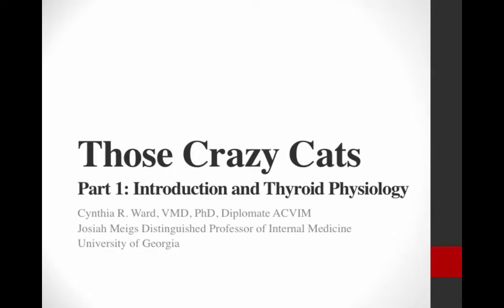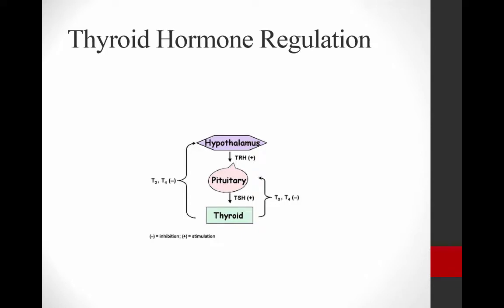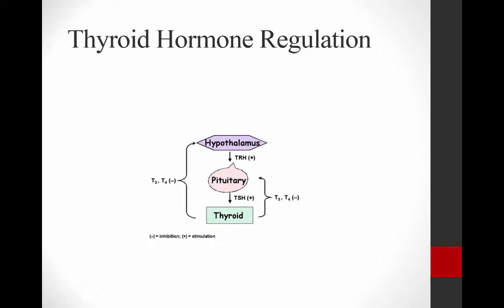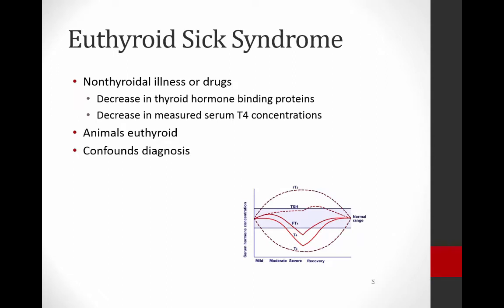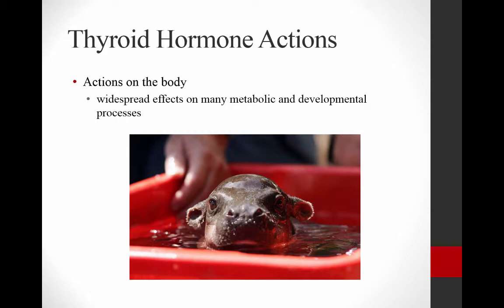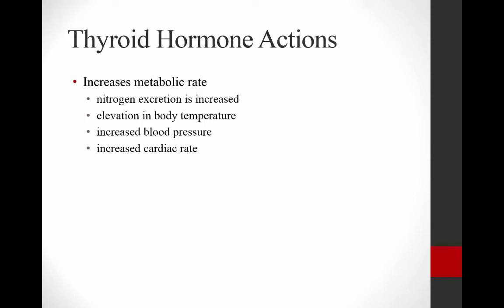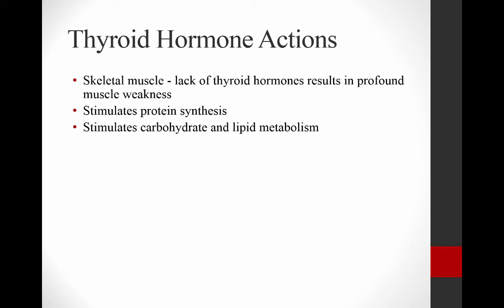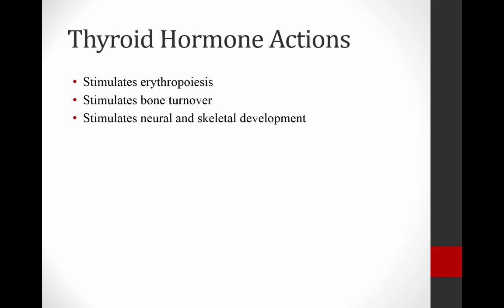Crazy Cats, Part 1: Feline Hyperthyroidism: Introduction and Thyroid Physiology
Part 1 of a presentation by Cynthia Ward, VMD, PhD, DACVIM of the University of Georgia College of Veterinary Medicine about feline hyperthyroidism.  This section introduces the topic and reviews thyroid physiology. This presentation was part of the WikiVet Live 2018 teleconference, co-organized by VetMedAcademy.org.
For additional information on this topic, additional videos, learning materials and review questions, please